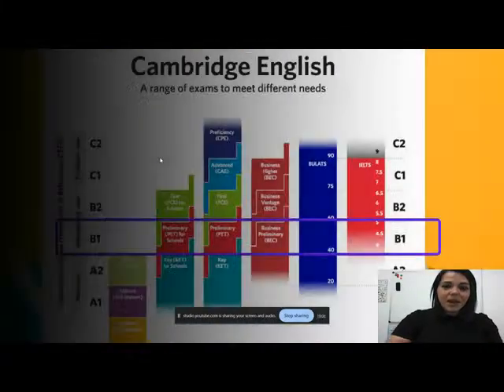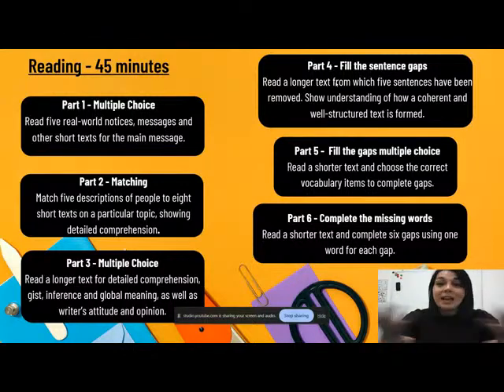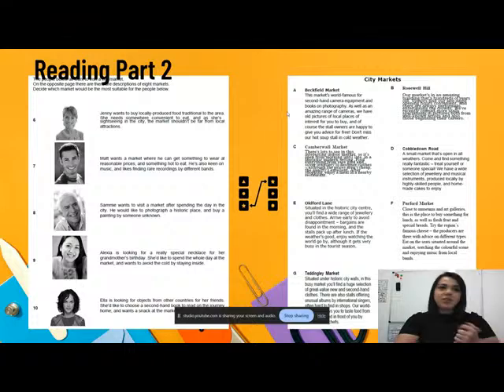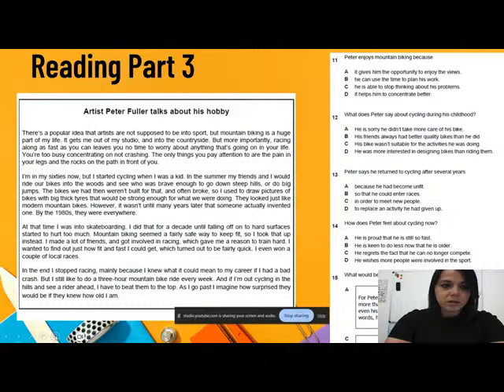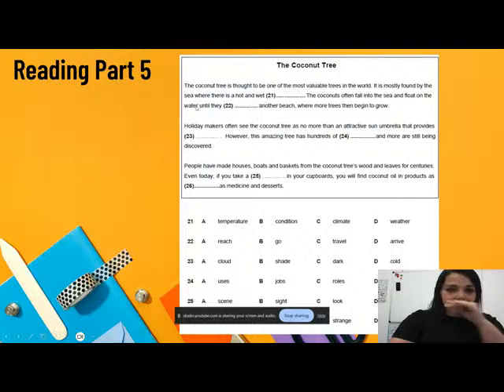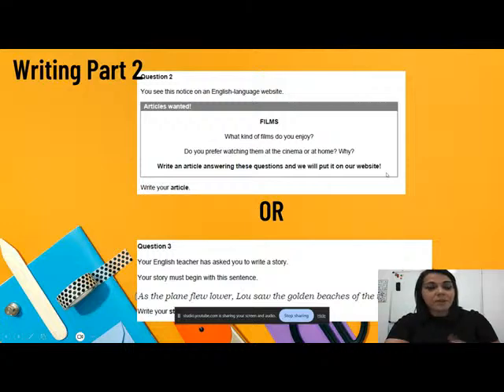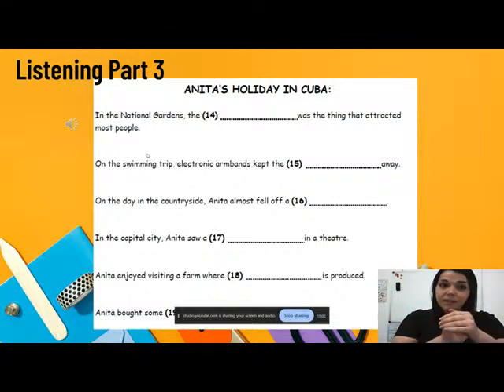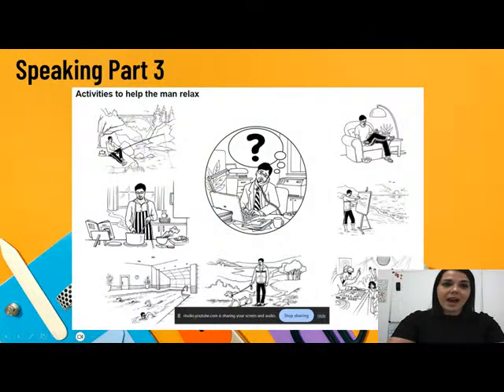An introduction to the CAMBRIDGE PET B1 Exam 🔴LIVE every TUESDAY @ 20:30 CET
An introduction and overview of the CAMBRIDGE PET PRELIMINARY B1 exam, what to expect and a brief look at some of the activities you will see.

(🔴LIVE every TUESDAY @ 20:30 CET)

Join us for an insightful live stream as we delve into 'An Introduction to the PET B1 Exam.' 📚🎓 Discover everything you need to know about the Preliminary English Test (PET) at the B1 level, an essential step in your English language journey! 🇬🇧✨

In this session, our expert instructors will guide you through the format, content, and preparation strategies for the PET B1 Exam, brought to you live for the first time! Whether you're planning to take the test or simply want to expand your English knowledge, this stream is packed with valuable insights.

🔍 Topics Covered:

Overview of the PET B1 Exam
Exam Structure and Sections
Tips for Effective Preparation
Common Mistakes to Avoid
Q&A Session with Fiona

Get ready to boost your confidence and excel in the PET B1 Exam! 🏆 Don't miss this chance to gain a comprehensive understanding of what lies ahead in your English language journey.

Tune in, ask questions, and engage with fellow learners as we unravel the secrets to PET B1 success. 🗣️🤝

Mark your calendars, set your alarms, and let's embark on this educational journey together! 📆🚀